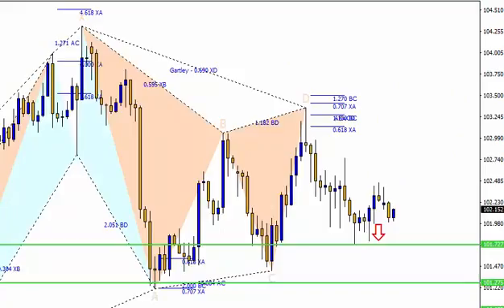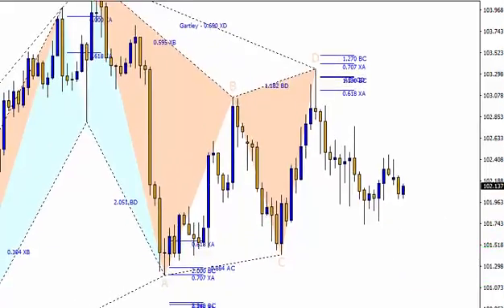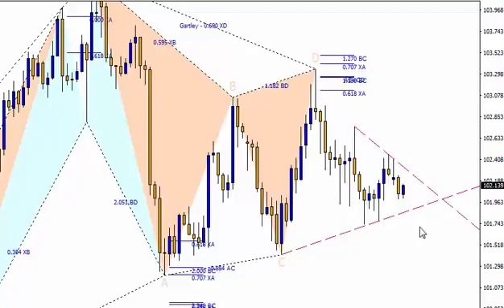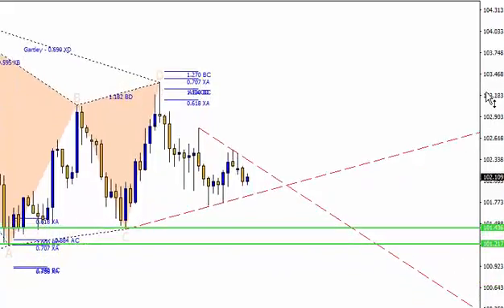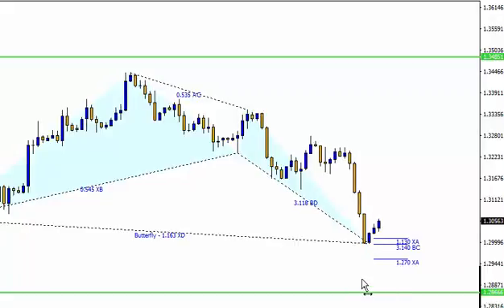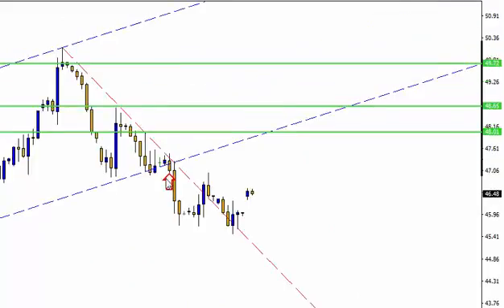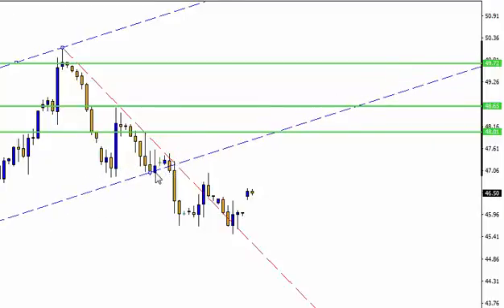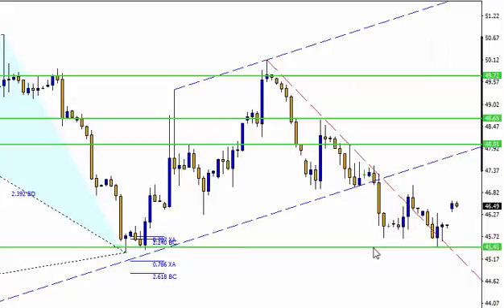19 September 2016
Daily technical analysis of the major currency pairs + gold and oil. Be careful with news and announcements this week as the FED will have a few things to say!